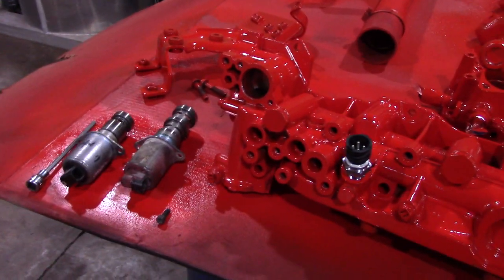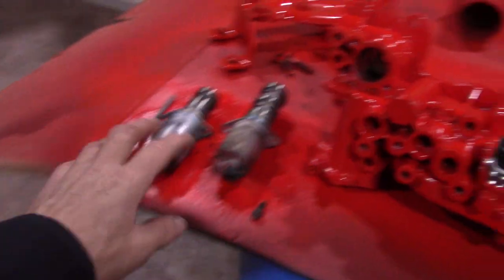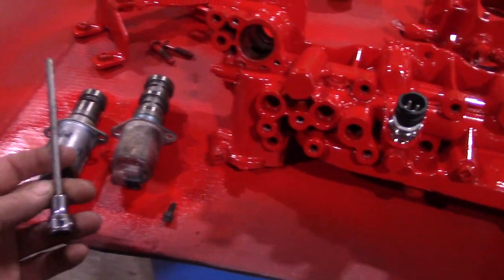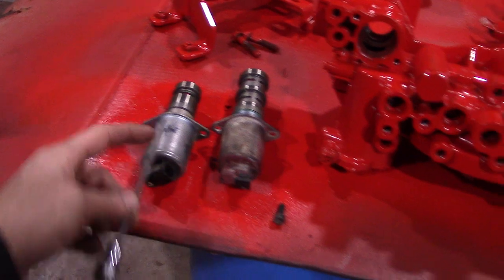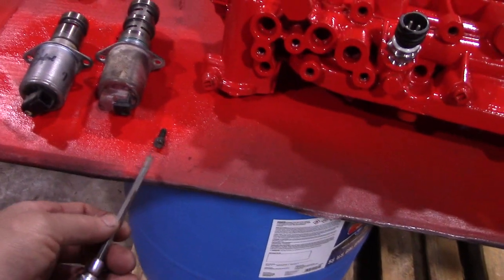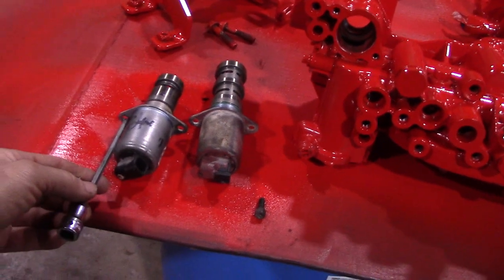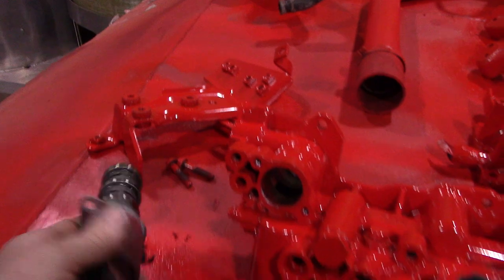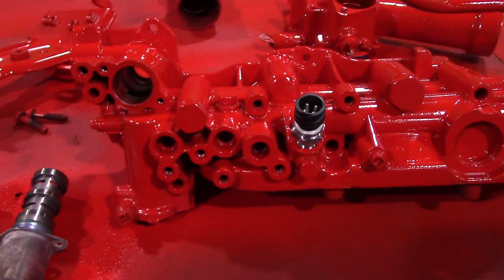Mack CXU MP8 oil filter housing oil control valves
2017 CXU Mack oil thermostat and oil cooling control valve replacement